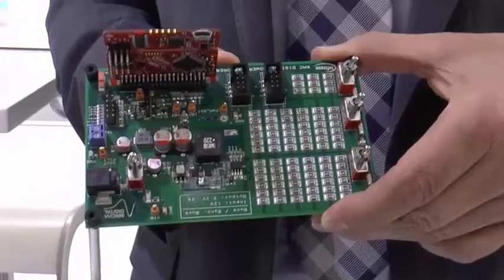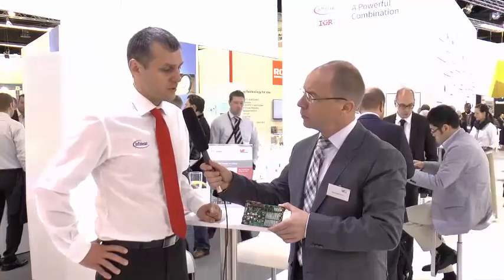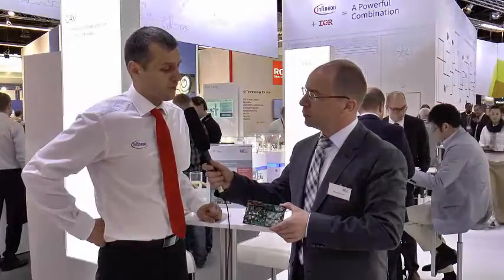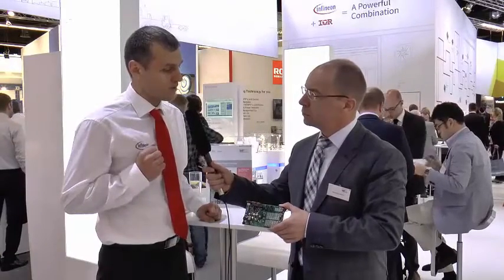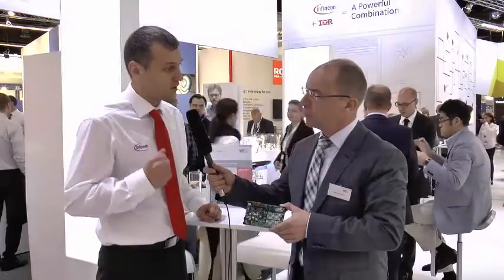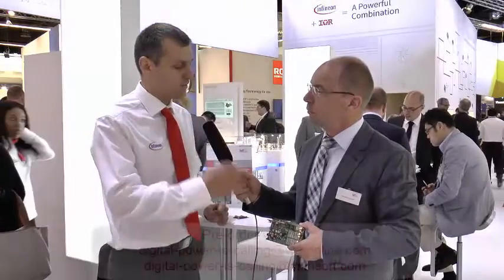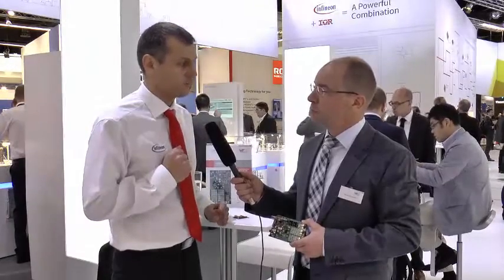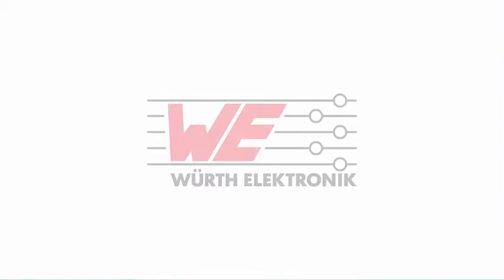Würth Elektronik eiSos CTO Alexander Gerfer and Ivan Dobes (Infineon) talking about Digital Power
On the occasion of the presentation of the new Infineon XMC Digital Power Explorer Kit during PCIM 2015 in Nuremberg, Alexander Gerfer (Würth Elektronik eiSos CTO) and Ivan Dobes (Manager Product Marketing Industrial Microcontroller at Infineon) discuss about the trends and further development of digital power. The Digital Power Explorer Kit has been developed in close partnership between Infineon, Biricha Digital and Würth Elektronik eiSos and aims at analog power supply designers and embedded software programmers who want to develop their learning curve in digital power control.